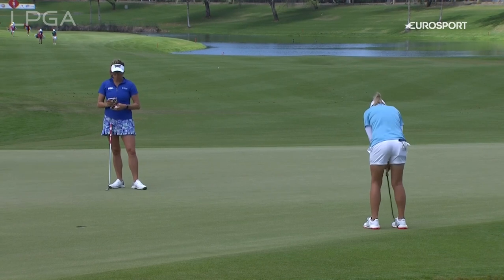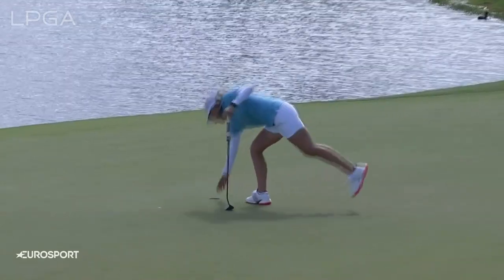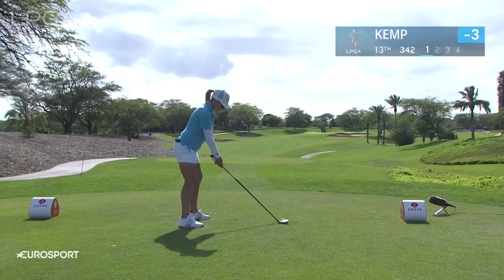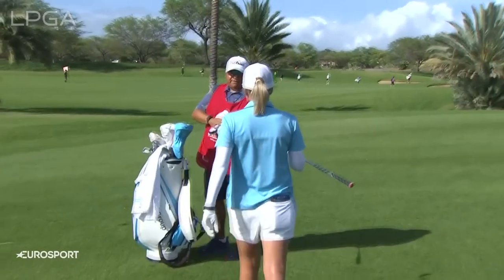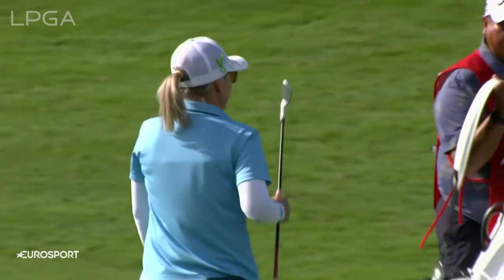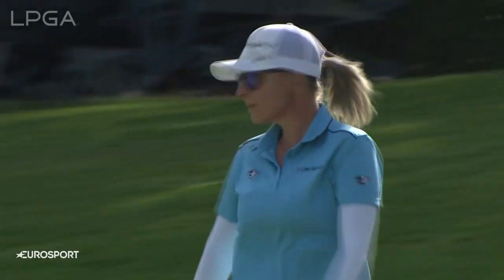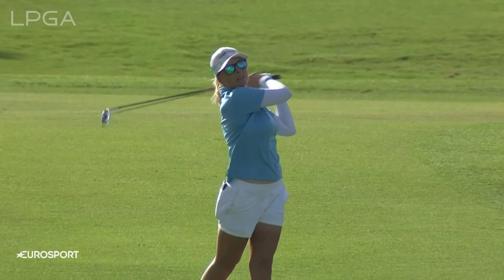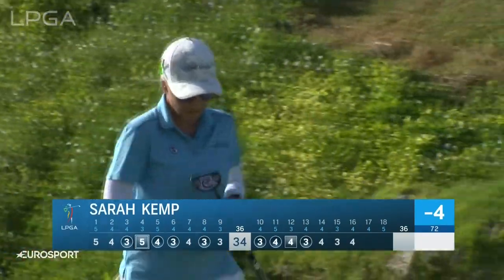Sarah Kemp First Round Highlights | 2022 LOTTE Championship